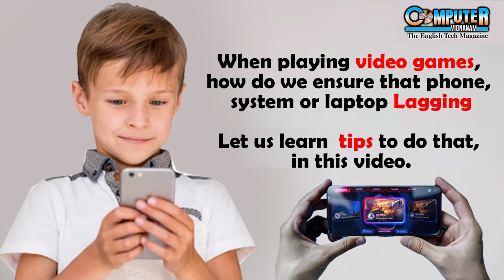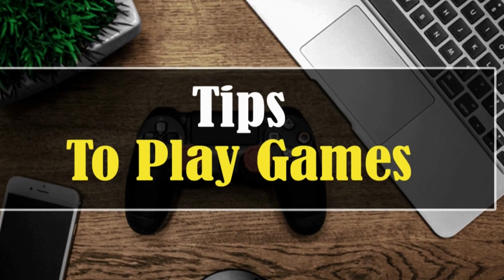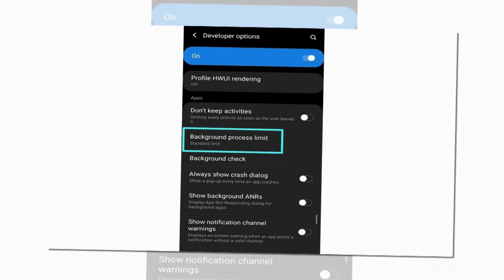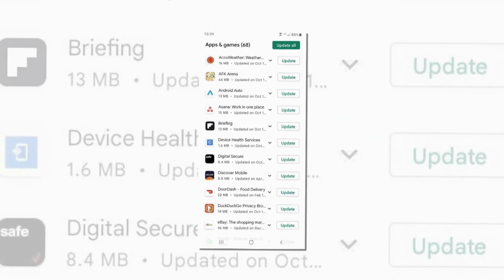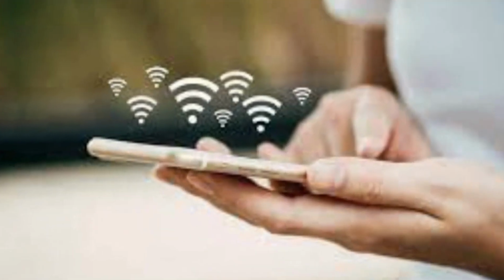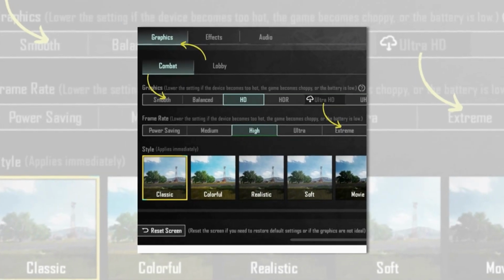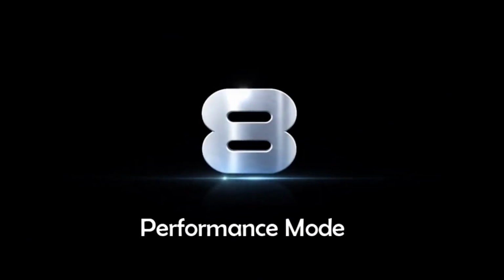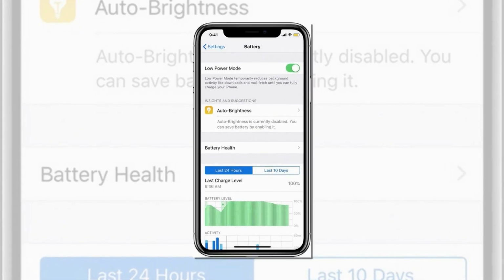9 Tips To Avoid video Game Lagging II Video Game Tips II Computer Vignanam IN English II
When playing video games, how do we ensure that phone, system or laptop does not lag?

ABOUT VIDEO.
Let us learn  tips to do that, in this video.

While playing video ganes, usually lag happens. It makes playing difficult and the game gets disturbed too.
So, what should we do?

These are the tips.

1) Close the background apps that are running. This way, the space gets free and device gets boosting.
There is an improvement in overall performance of smart phone.

2) Disable background services. Background services play a big role in using system resources.
That is why we must temporarily turn them off. Then the phone performance also gets better.

3) Stop App updates.
Apps keep getting updates. Because of this, Space gets consumed, battery reduces.
That is why you must stop updates when playing games.
With this, the overall internet speed too increases.

4) Reduce WiFi network load. By reducing WiFi bandwidth a bit, internet speed increases. Speed does not lag

5) Choose nearby game server.
For every online game, there is an option to use server. Choose server in nearby locations.

6) Games graphic settings. Use ganes settings for smooth playing of games.

7) Contact Internet Service Provider.
If there is a lag, speed is less you must contact Internet service provider immediately.

8) Turn on performance mode .
Now smart phones are coming with high performance mode or game boost mode. When you turn on performance mode, game becomes smooth.

9) Disable power saving mode.
Power saving mode determines battery life. Also, it boosts battery.
When needed if we disable, we can increase performance.

ABOUT COMPUTER VIGNANAM.
Welcome To The English Version OF Computer Vignanam,
Creators OF First Tech Magzine OF Telugu IN 1997
WE ARE GOING TO THRILL YOU WITH TECH CONTENT

YOU AINT SEEN NOTHING YET -prannoy roy
-while launching star news channel,
-when there are single digit number of news channels,
--people considered him mad